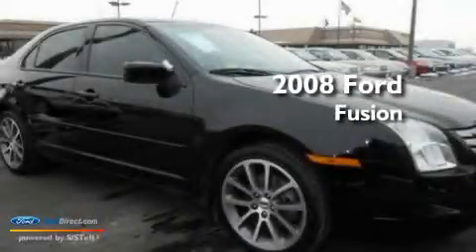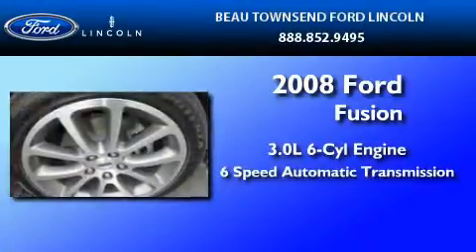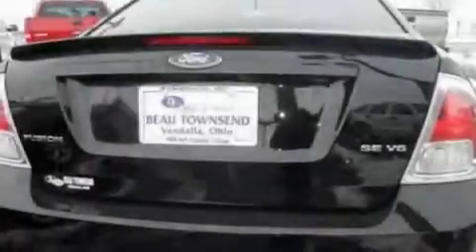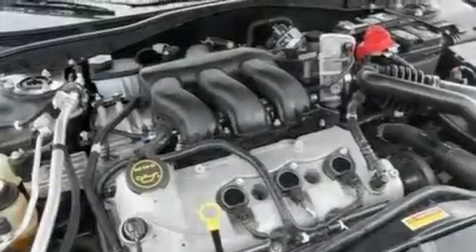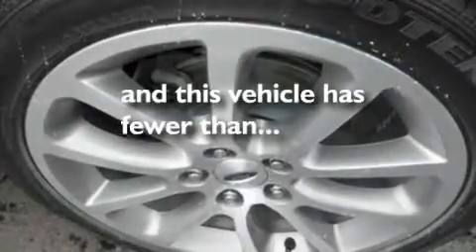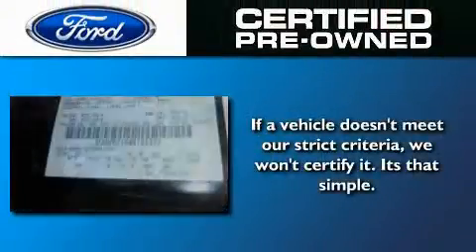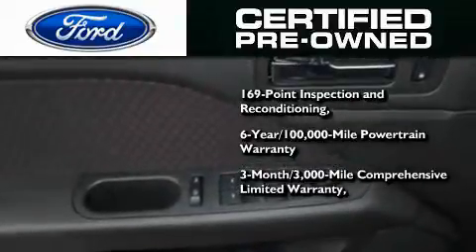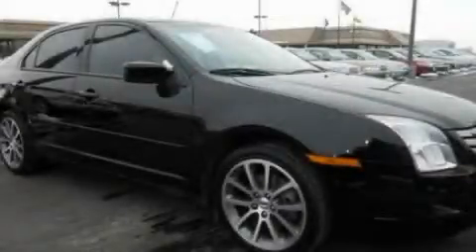Certified 2008 FORD FUSION OH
We've been honored to serve the  OH area , we promise that your experience at our dealership will exceed your expectations !

 Year : 2008

 Make : FORD

 Model : FUSION

 Engine : 3.0L V6

 Miles : 32,142

 Beau Townsend Ford

 1020 W National Rd

  , OH 45377